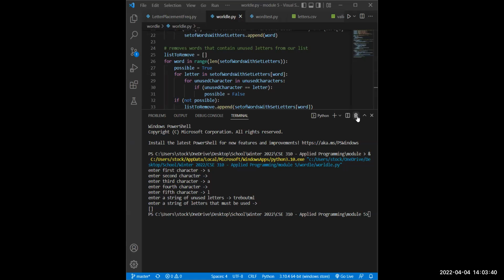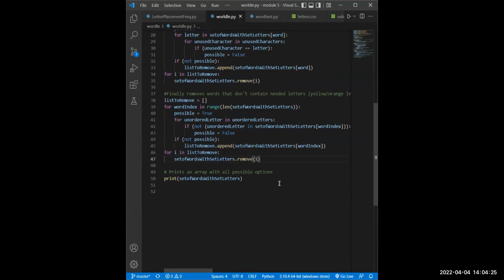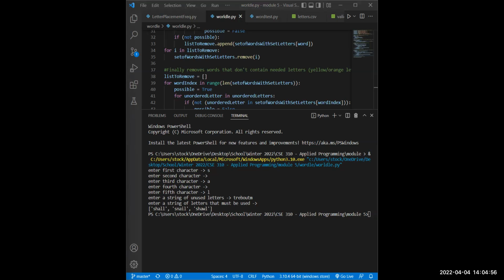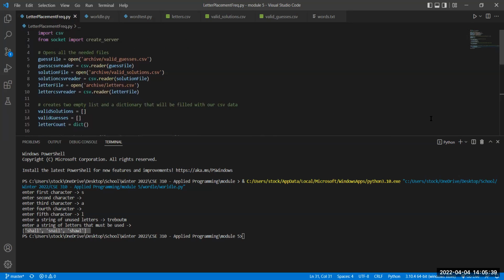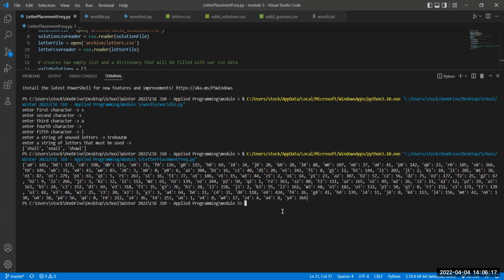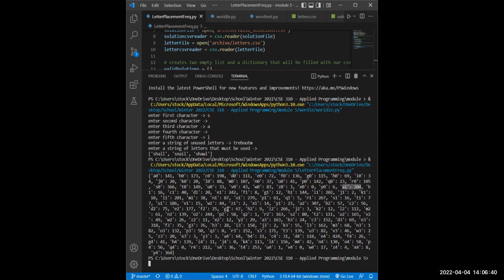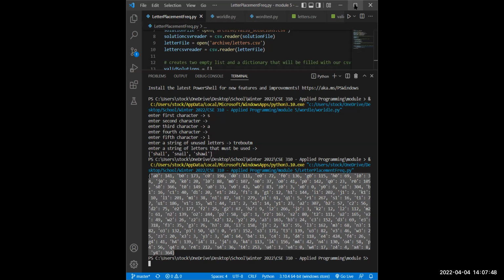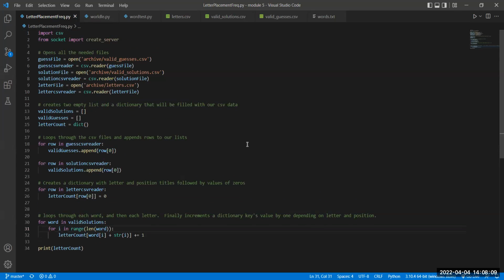Wordle Data Analysis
Quick overview of a Wordle Solver. Along with some data analysis, such as letter frequency